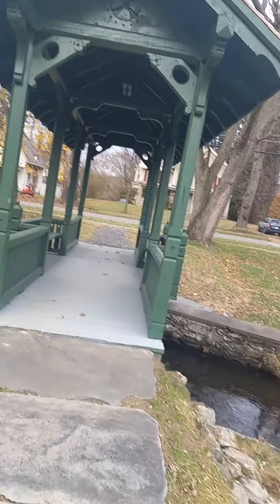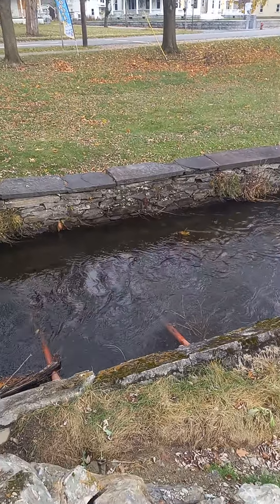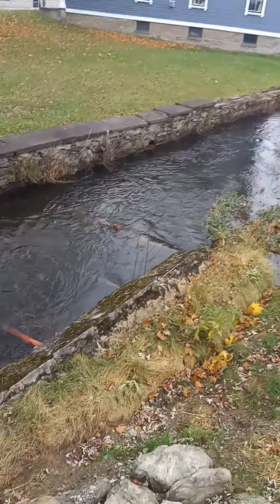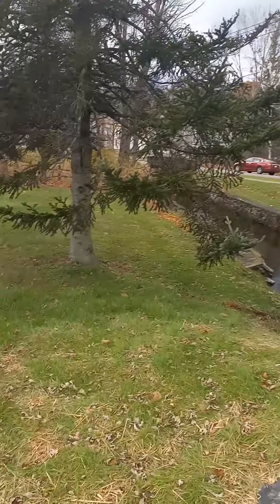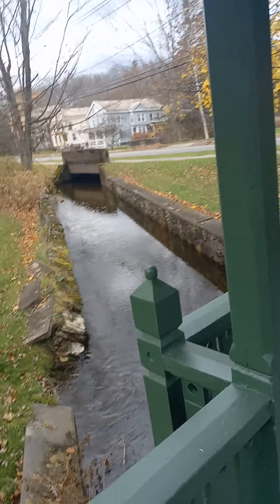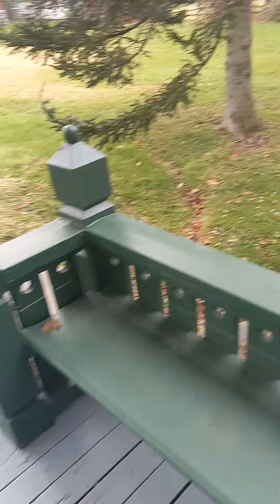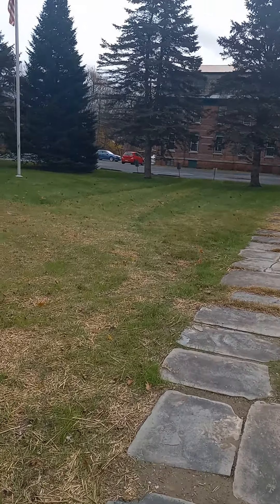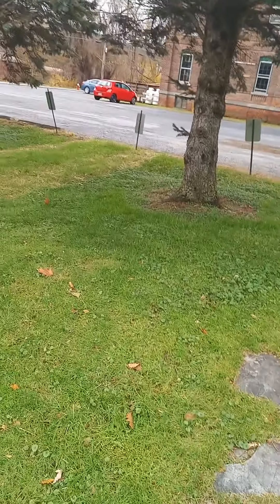The Green Footbridge of Cambridge, New York and Its History